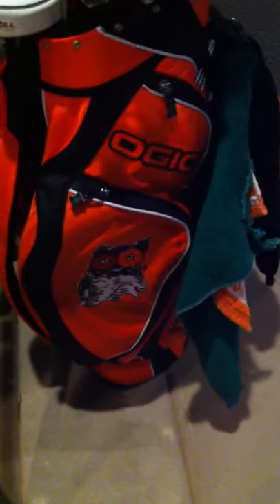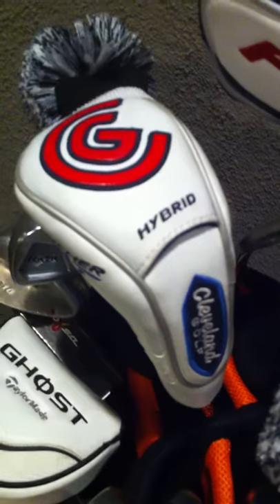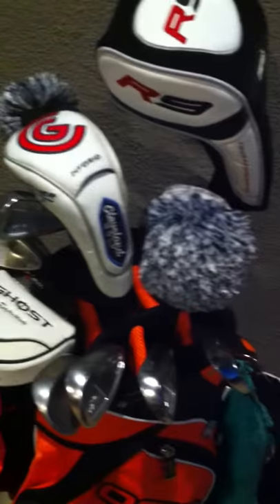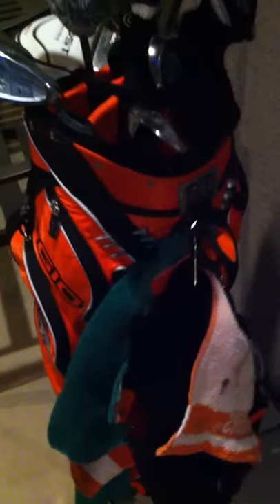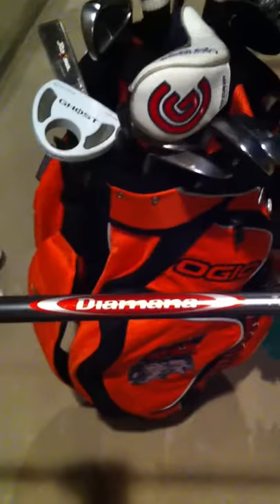c0ncept's WITB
My Bag: R9 SuperTri C.Kua Gold 59S
RXF 5-PW DG SL S300
CG10 60*
Vokey 52*
Rossa Tour Monaco
Corza Ghost
Mashie 3+4
15.5 Launcher DST